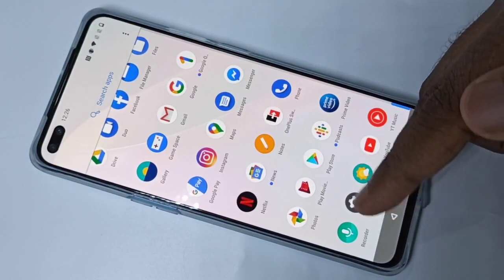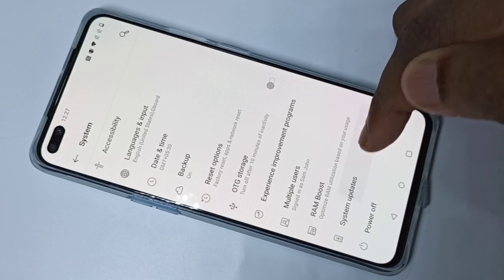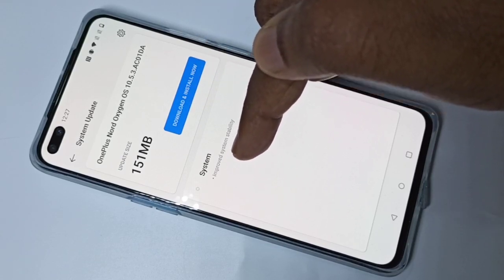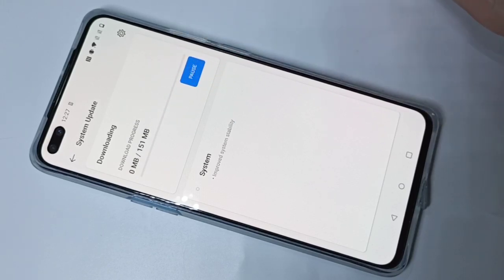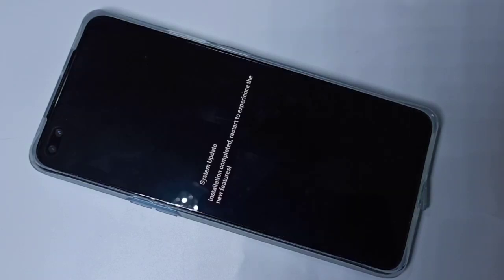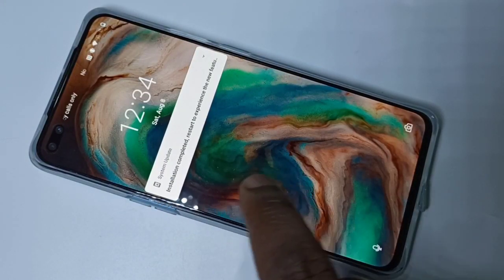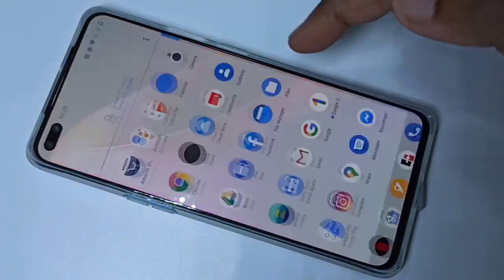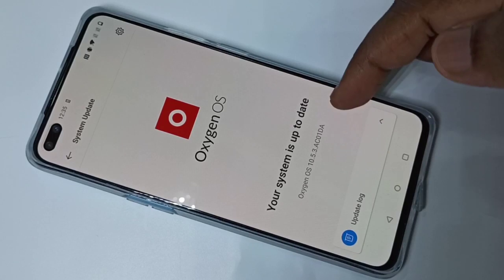OnePlus Nord OxygenOS System Update - Software Update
OnePlus Nord System Update
OnePlus Nord Software Update
OxygenOS Update
OnePlus OxygenOS